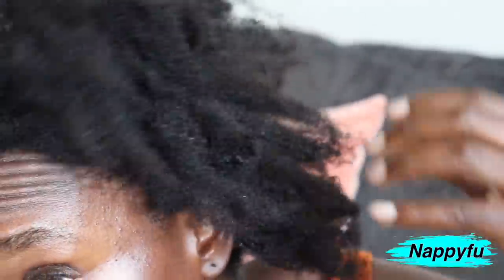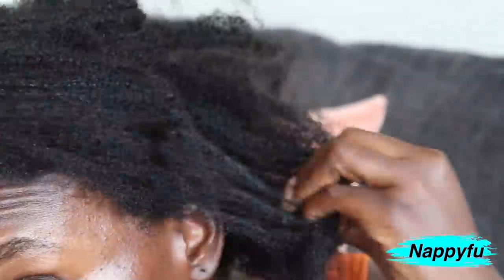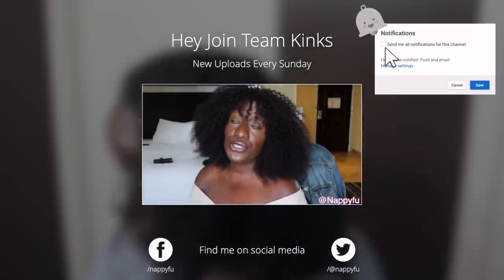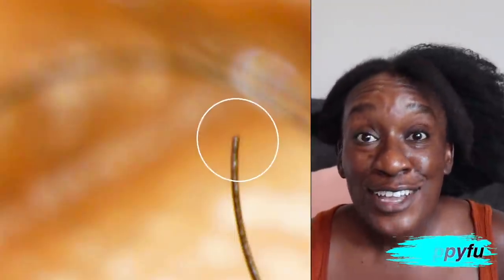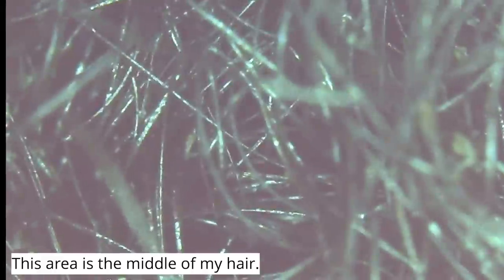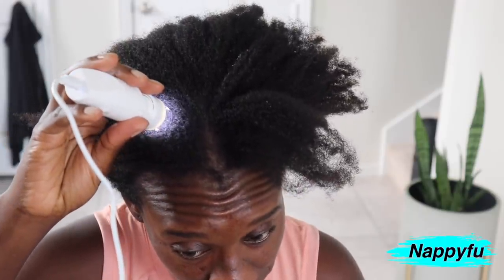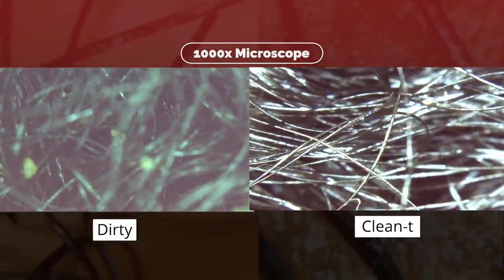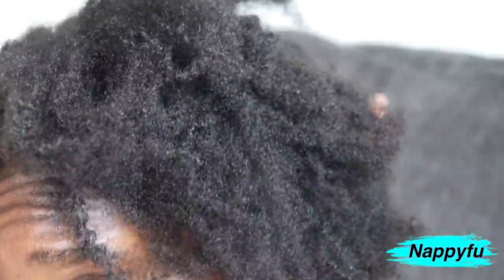How 4c HAIR Looks Under A MICROSCOPE: Moisturized, DIRTY, Buildup, & CLEANSED Amazing!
Ever wondered what 4c hair looks like under a microscope? Yea properly you haven’t but I did and so here we are 😊. Let’s look at my 4c natural hair & my scalp under a microscope when it is moisturized, dirty, and cleansed. I start with semi-dirty/moisturized hair, then dry and dirty hair, lastly, wash day complete cleansed hair. The microscope picked up all my buildup, split ends, straight ends, weathered ends, sebum plus, dirt, debris girl everything! It really put me on blast. After washing and moisturizing my hair it shows the clean scalp and healthy happy hair strands. The results were quite AMAZING! Check it out and join the conversations in the comment section afterward. See you there!

Microscope 1000x👉🏾
Microscope 1600x 👉🏾
DISCOUNT DEALS♡♡
STAPLE HAIR PRODUCTS♡♡

Cleansing
TGIN Sulfate Free Shampoo
Bentonite Clay
Renpure Cleansing Conditioner
Loreal Cleansing Balm
Alaafia Black Soap

Deep Conditioning/Hair Mask
Camille Rose Algea Renew
TGIN Honey Miracle Mask
Shea Moisture JBCO
Manuka Honey Honey Mask

Moisturizers
Giovanni Direct Leave-In
TGIN Butter Cream

Oils & Butters
Shea Butter
Coconut Oil
Extra Virgin Olive Oil
Jojoba Oil
Argan Oil

Collabroation ♥♥♥

MUSIC ♬:
Song on the end:

Track Title:
Find This Track at:

I am NOT a trained/practicing stylist, cosmetologist, beautician, dietitian or medical professional. I highly recommend conducting strand tests when trying or using new products, hair appliances and product mixes. I am not responsible or liable for adverse or undesirable effects including hair loss, hair breakage or other hair/scalp/skin/body damage as a direct or indirect result of the suggestions, tips, prizes, techniques and/or advice given.